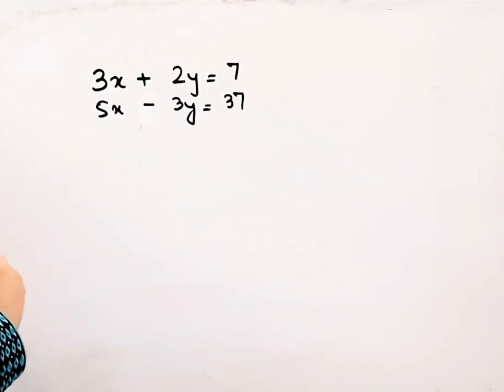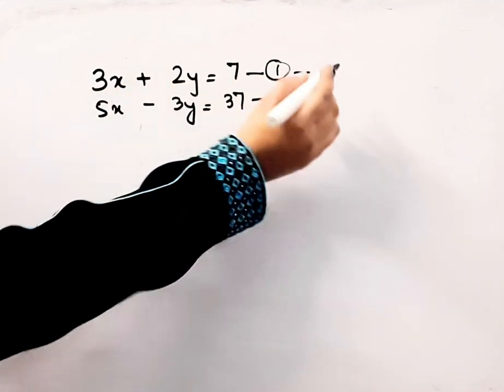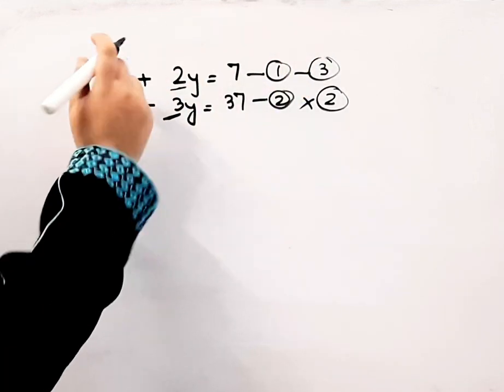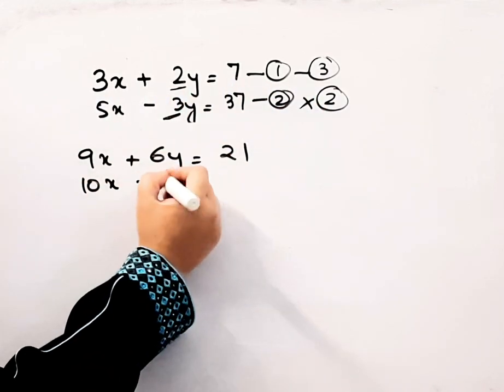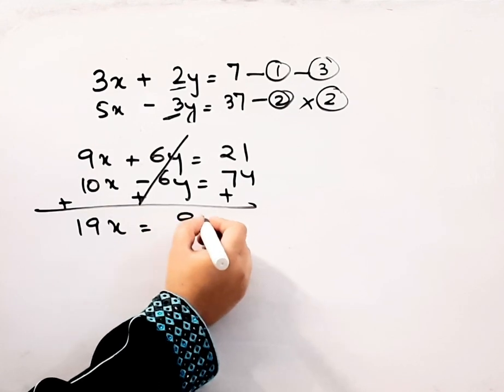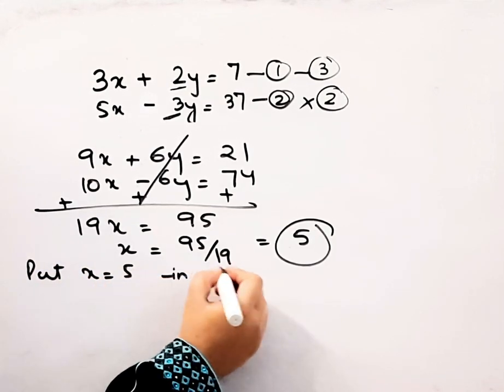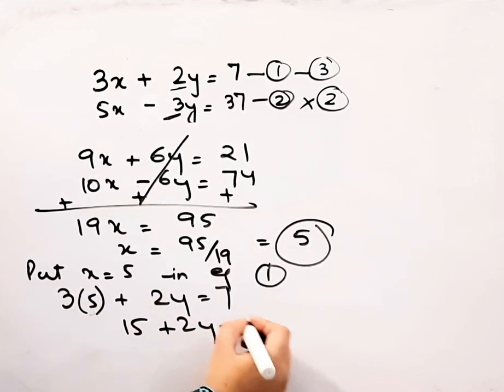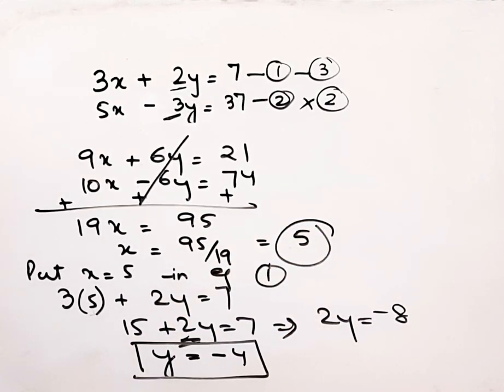How to solve Simultaneous equation by method of elimination I ‎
How to solve Simultaneous equation by method of elimination in english I ‎@brainosolutions